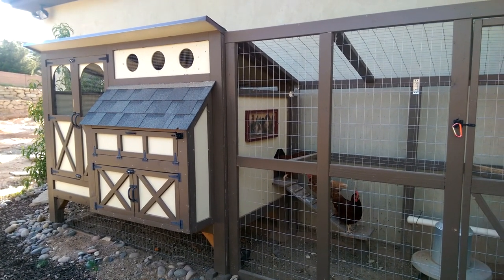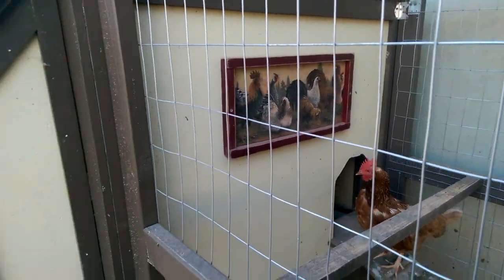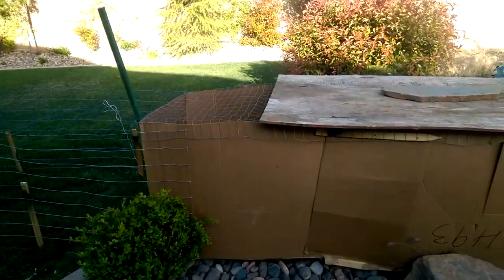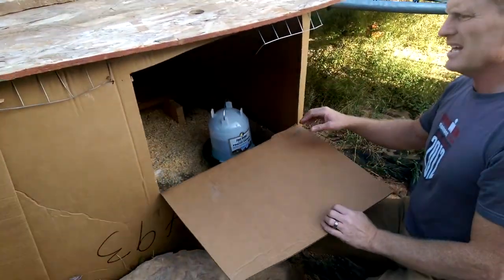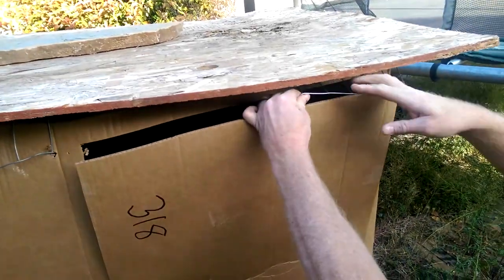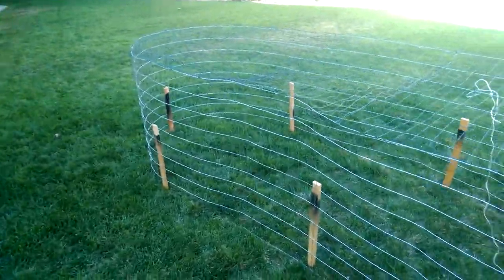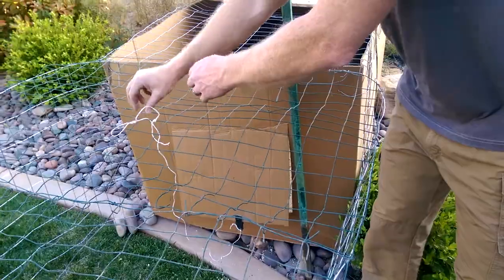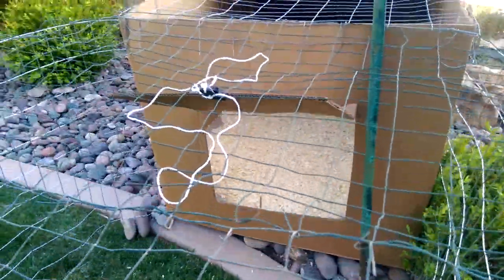The Ultimate Redneck Chicken Coop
We got baby chicks this year, and it was time for them to make the transition to outdoor living. However, they weren't quite ready to move into the big kid chicken coop yet. So my husband decided to "build" a new coop for the babies. The result is a work of craftsmanship SO fine that it just had to be shared with the world. Here's Scott's ultimate Redneck Chicken Coop.